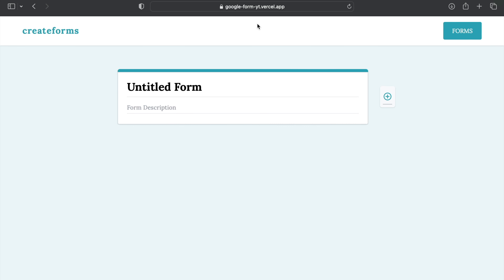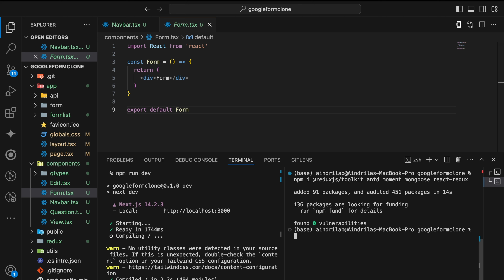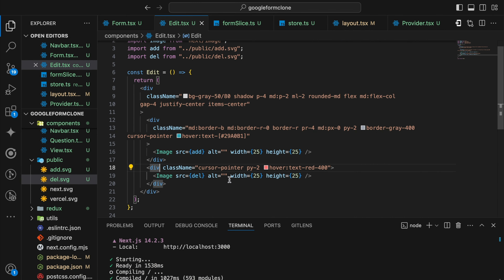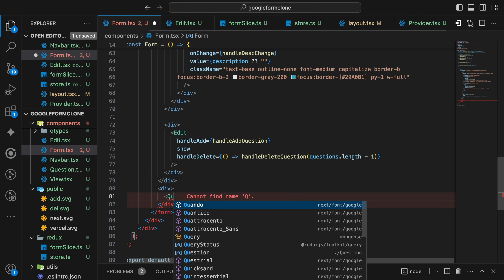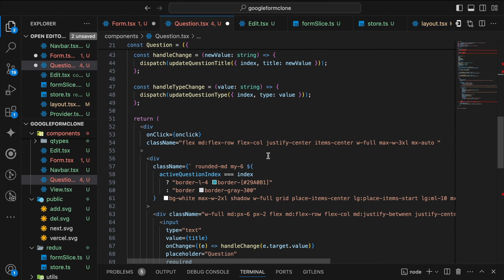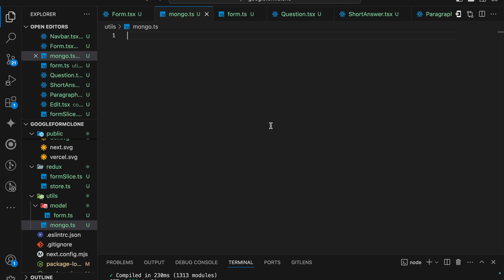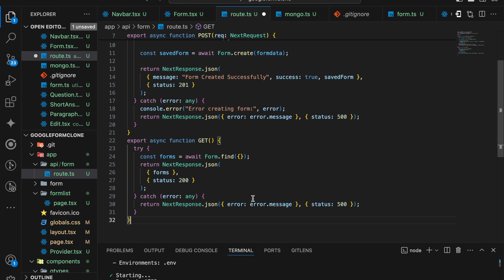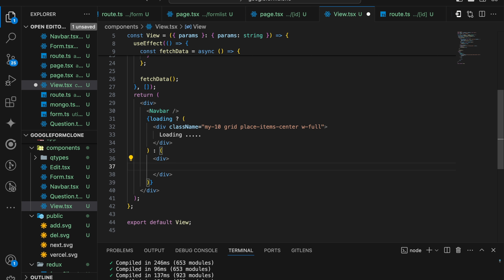🚀 Build a Google Forms Clone with Next.js 14, TailwindCSS, Redux Toolkit, and MongoDB Atlas! 🚀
Welcome to this comprehensive full-stack tutorial! Learn to create a robust Google Forms clone from scratch using the latest technologies:

🔹 Next.js 14: A powerful, modern React framework
🔹 TailwindCSS: Sleek, responsive styling
🔹 Redux Toolkit: Efficient state management
🔹 MongoDB Atlas: Seamless database storage

📌 What You’ll Learn:

 • Setting up a Next.js 14 project
 • Implementing responsive UI with TailwindCSS
 • Managing application state with Redux Toolkit
 • Integrating MongoDB Atlas for data storage
 • Creating and handling form functionalities

This step-by-step tutorial is perfect for both beginners and experienced developers looking to enhance their skills in modern web development. Follow along as we cover everything from initial setup to deploying a fully functional form application.